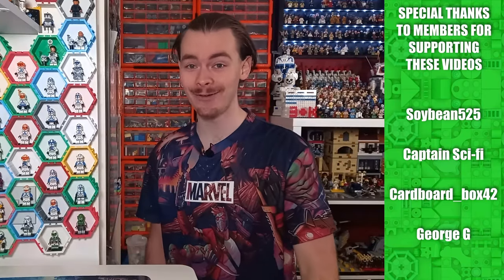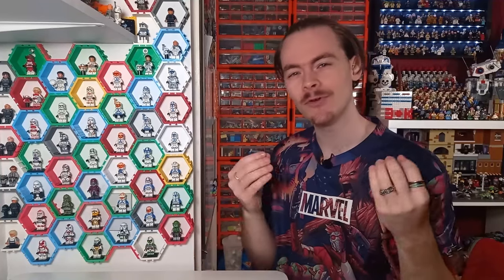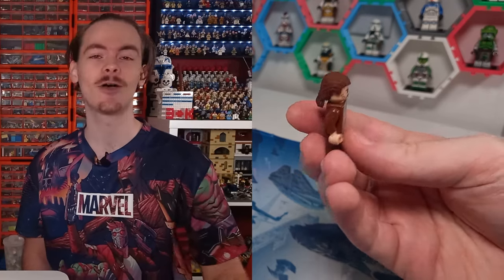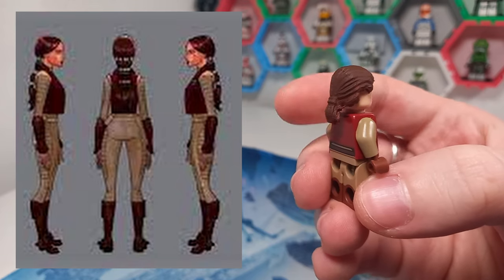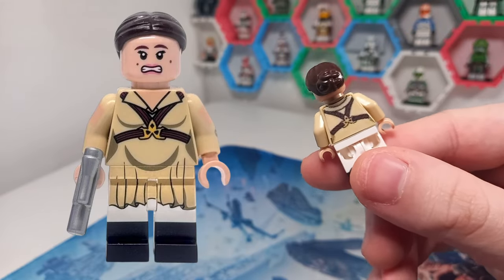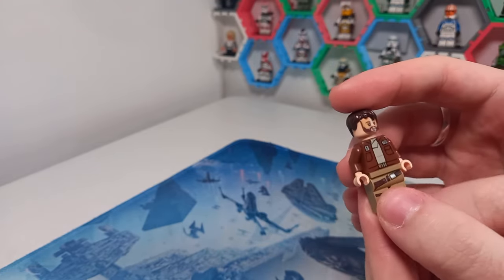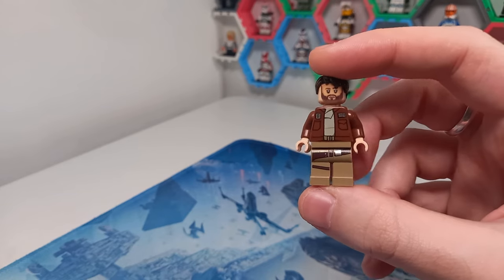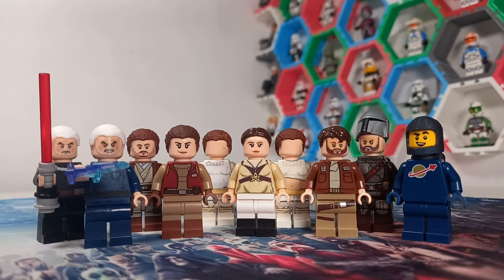I have a LEGO Dooku Minifigure that no one else owns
I will be making a 'Dark Ritual' Dooku before adding these into my display, but I still have many hair pieces to use for other customs. Let me know who you'd like to see me create next!